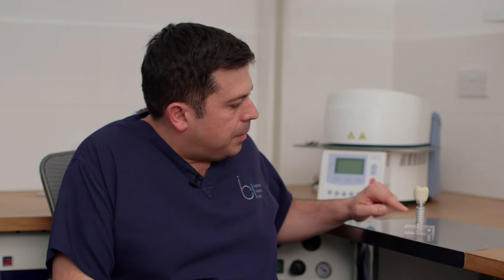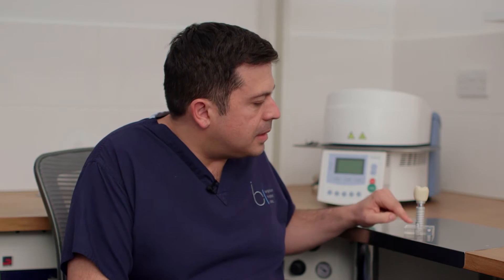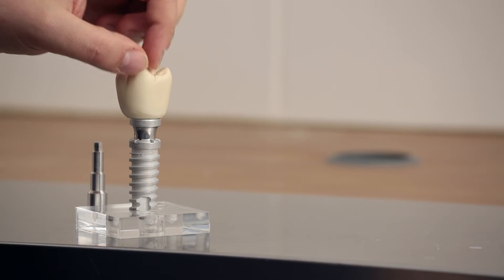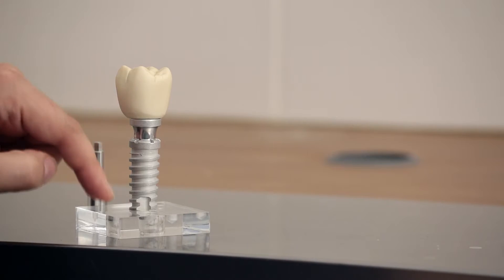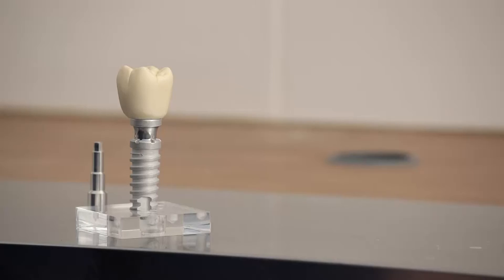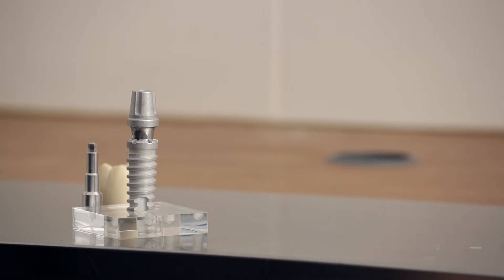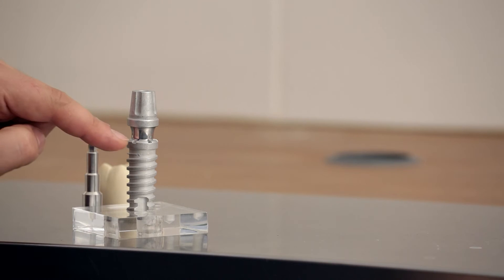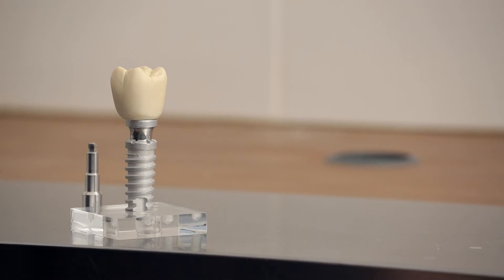What Are The Different Parts Of A Dental Implant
Dr Bruno Silva talks about the different parts involved in a dental implant tooth.

There are different types of implants available, these can vary in width, length and shape. Abutments are the connectors between the actual crown/tooth and the implant. The implant crown can be made in a variety of materials like composite, porcelain or zirconia